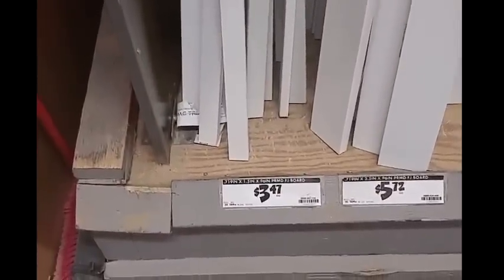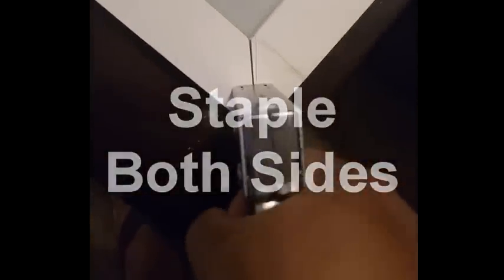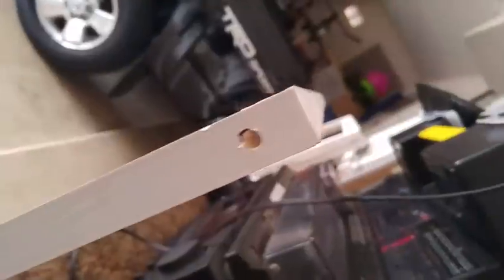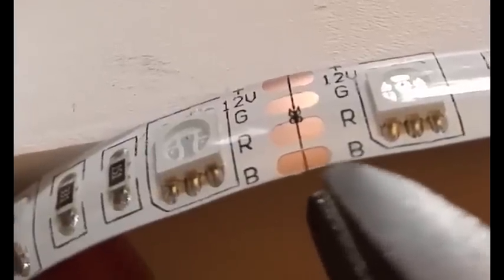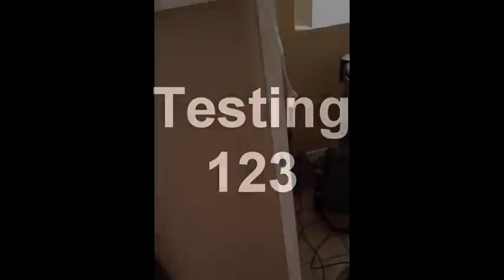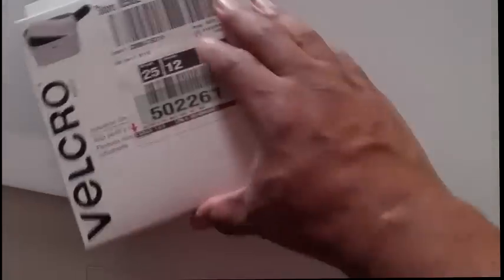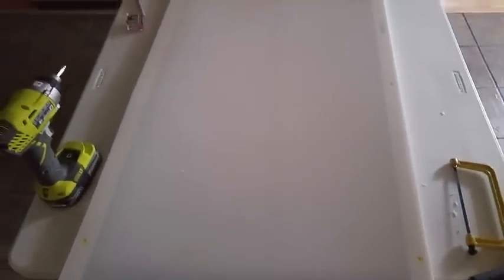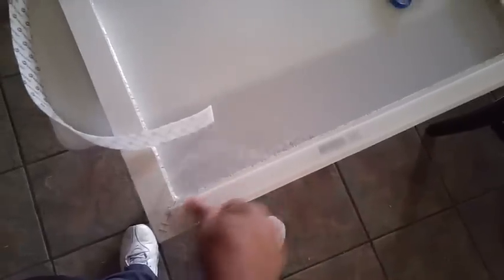DIY Glow Facade Part 1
Home Made DJ Glow Facade

1/32" x 24" x 48" HDPE Sheet $5.00 each, 1/8" x 24" x 48" HDPE Sheet $13.48 each.

The wood is  2" x 8' white pine